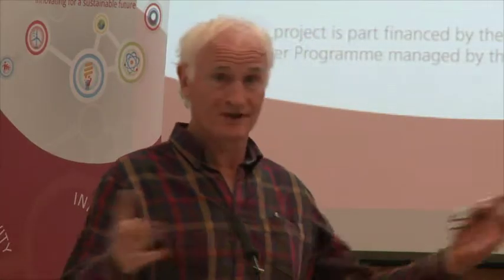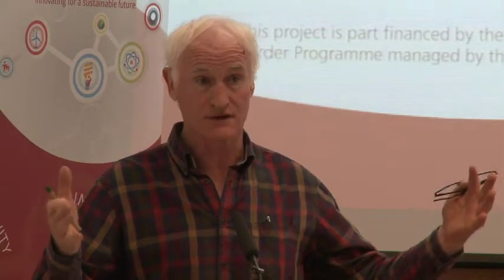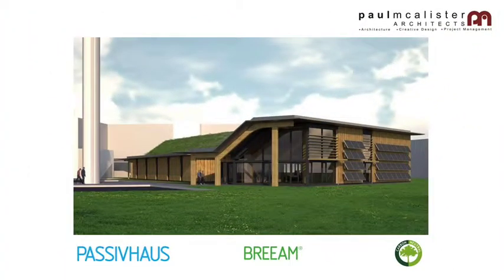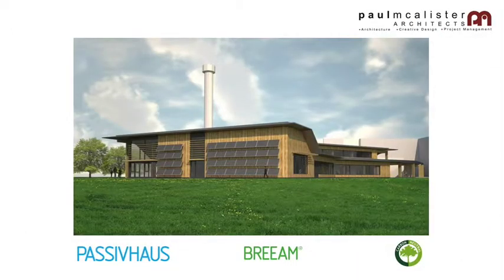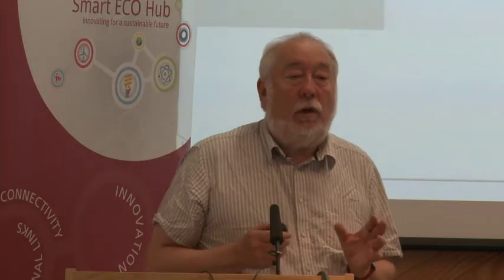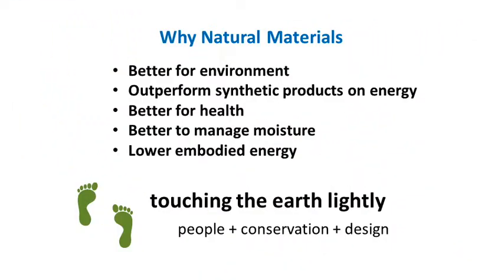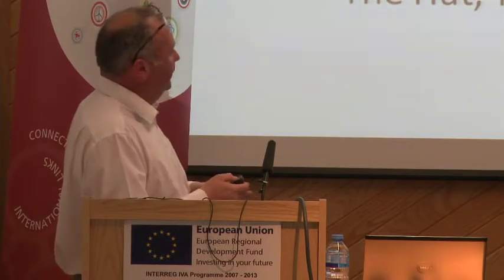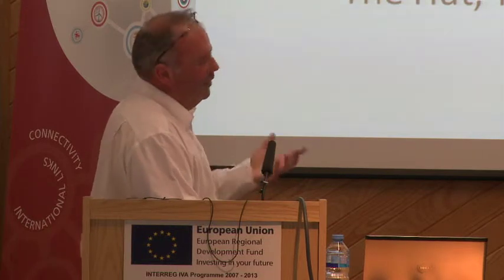Smart ECO Hub Conference Highlights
Smart ECO Hub organised a Cross Border Sustainable Building Conference in the Agri-Food and Bioscience College at Hillsborough - 12th June 2014. Over 100 businesses attended the event, which included excellent presentations and networking opportunities…..